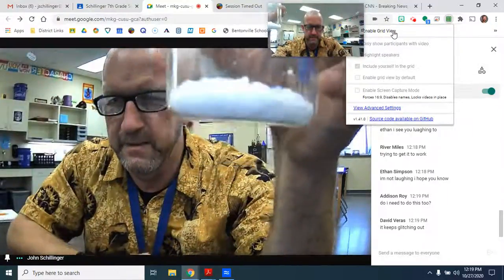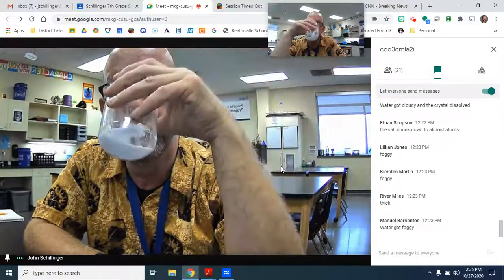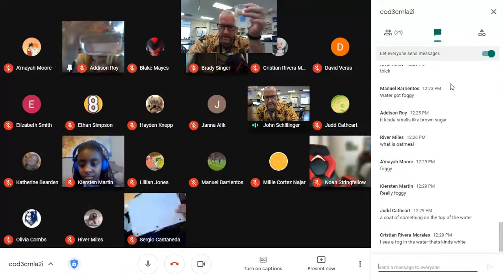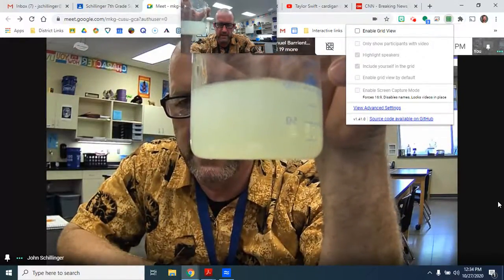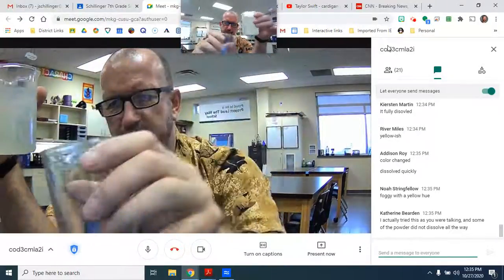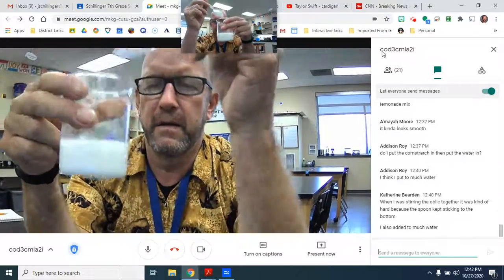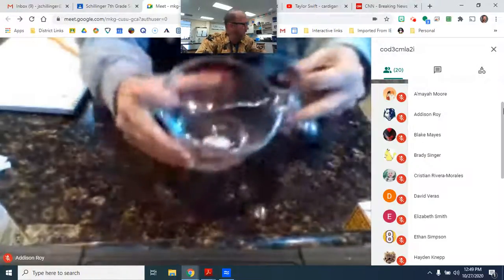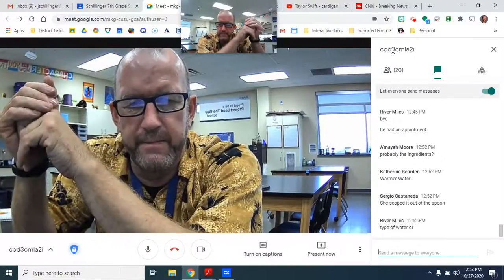W10Tu Bath Bombs Reaction Lab 1